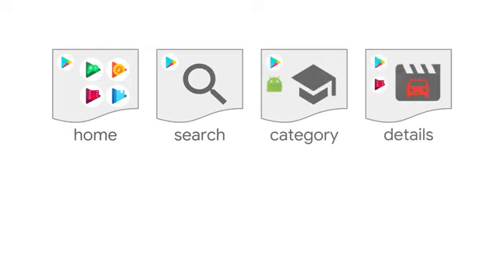17 1 Managing complexity with aggregation